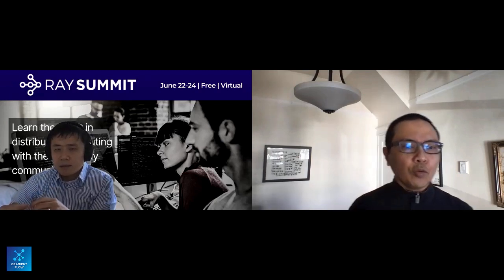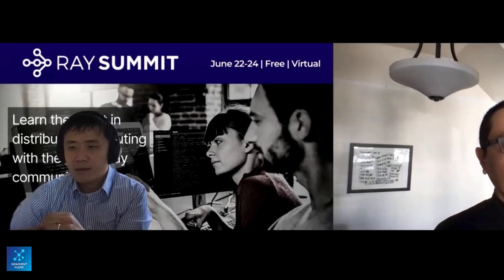Data Exchange Podcast (Episode 71): Zhe Zhang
In this episode of the Data Exchange, I speak Zhe Zhang, Engineering Manager at Anyscale where he leads the team that works on the Ray and its ecosystem of libraries and partners.